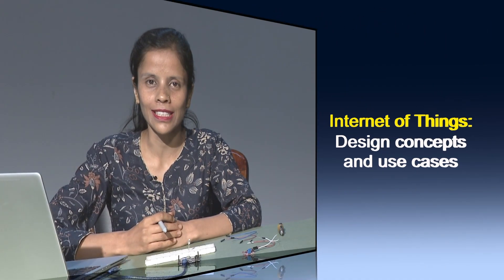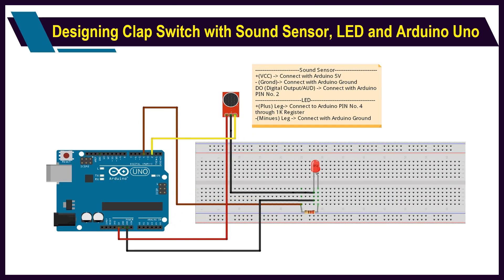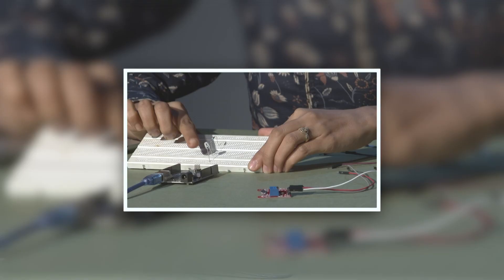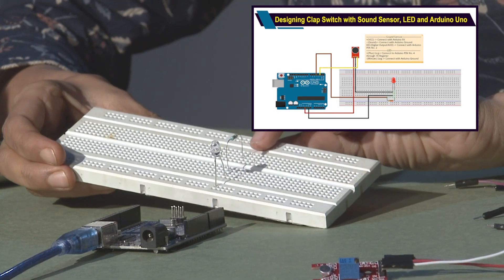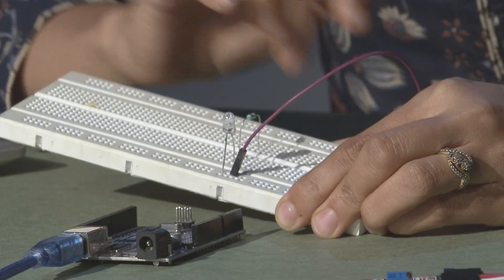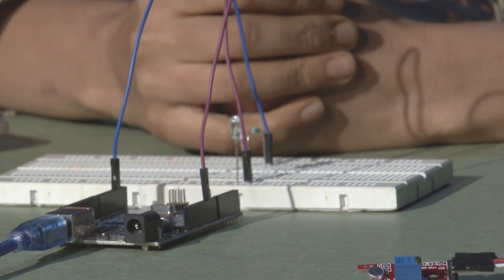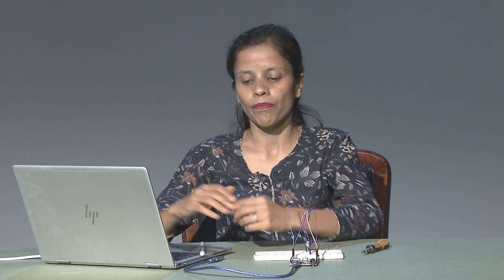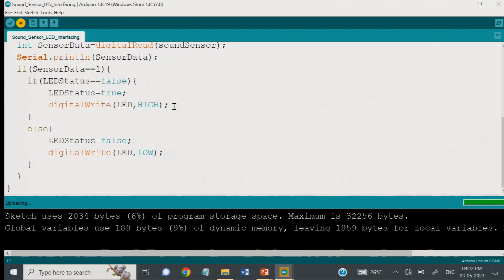Interfacing Sound Sensor & LED with Arduino